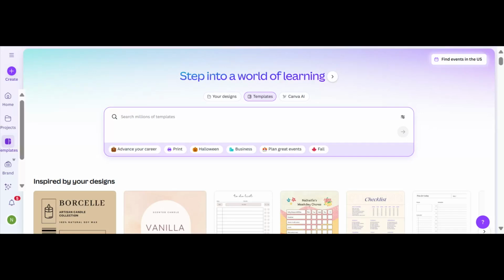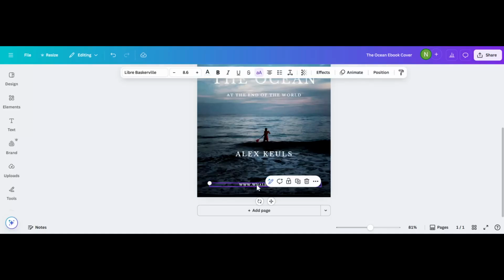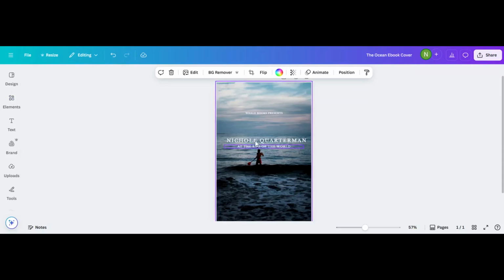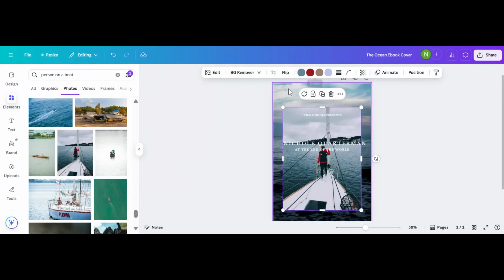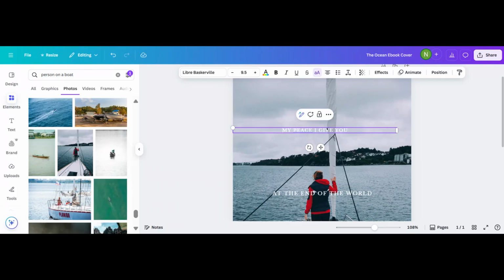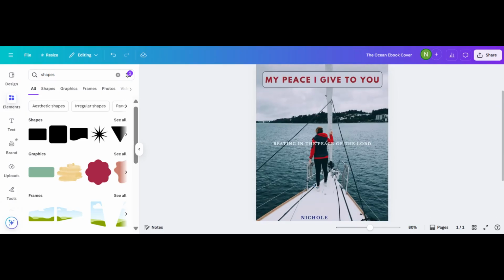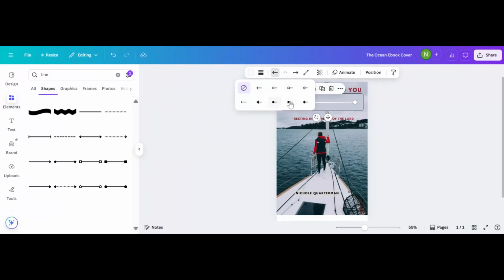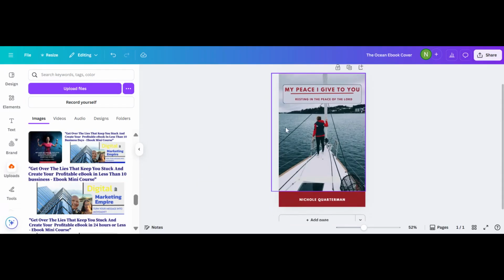Canva For Beginners (Canva Quick Start)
Nichole Quarterman guides viewers through the process of designing a book cover using Canva.
Canva is a versatile tool for designing book covers.
Both free and paid accounts offer valuable features.
Searching for templates is the first step in design.
Customization is key to making your cover unique.
Editing text and layout can significantly impact design.
Adding elements enhances the visual appeal of the cover.
Choosing the right colors and fonts is crucial.
Shapes and borders can improve the overall look.
Uploading custom images adds a personal touch.
Enjoy the creative process and have fun with design.
Ready To Write?